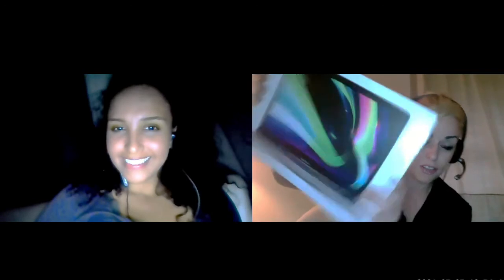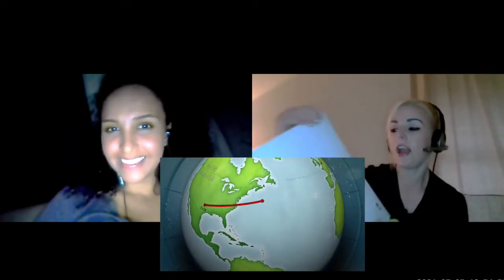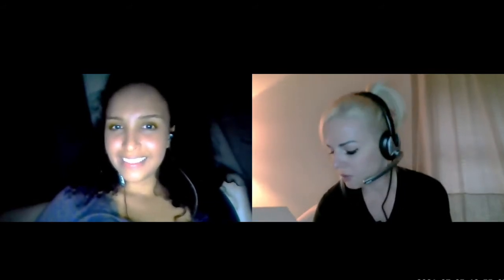Unboxing the 2020 Macbook Pro 13" with Wiem Chiha Mahmoud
I was so excited to get my new laptop so I decided to do an unboxing with my friend Wiem Chiha Mahmoud